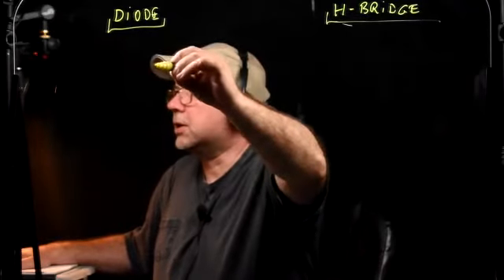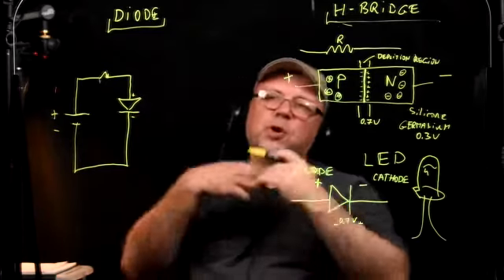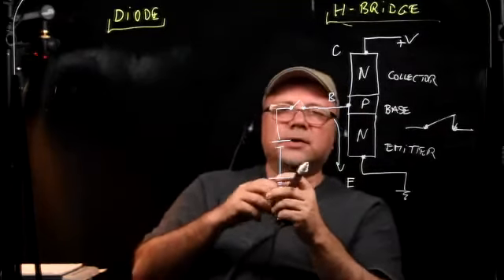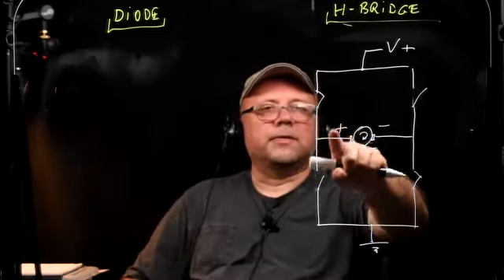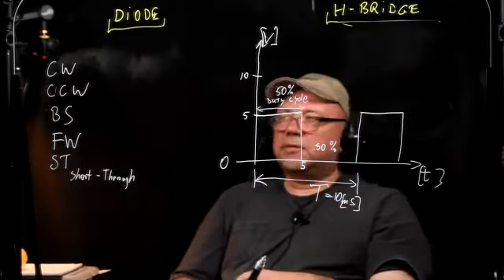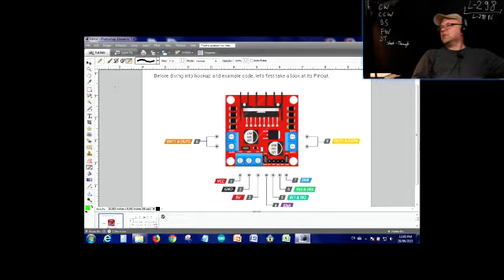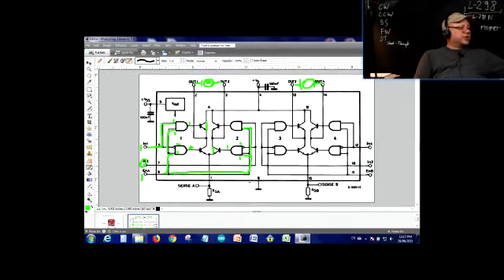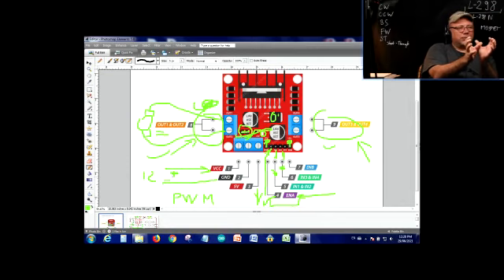H Bridge and PWM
ELNC-1105-21S Week 8